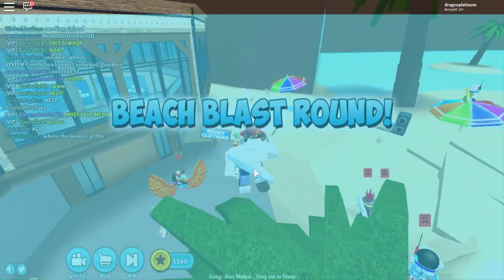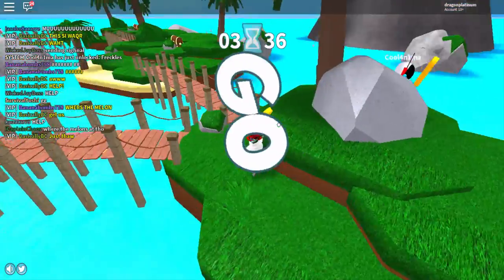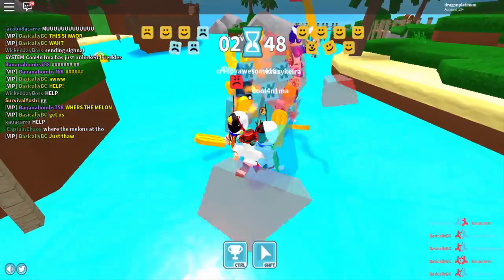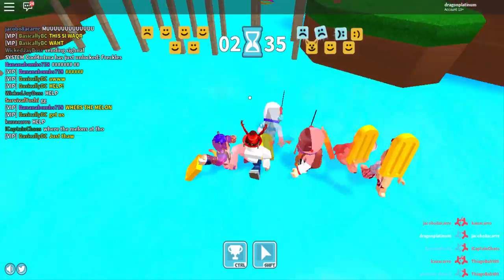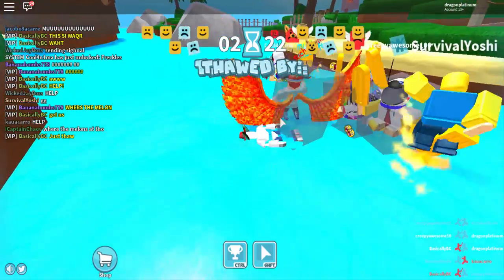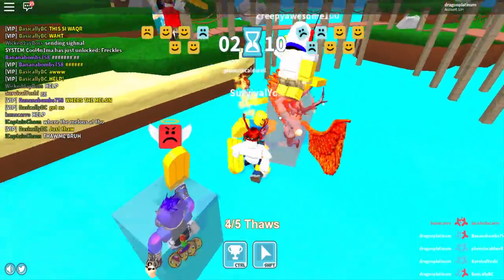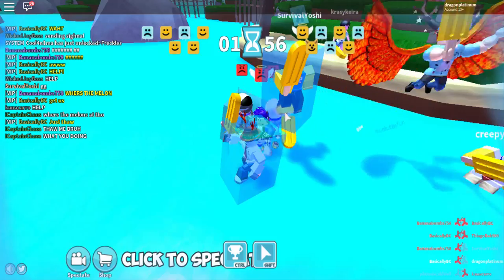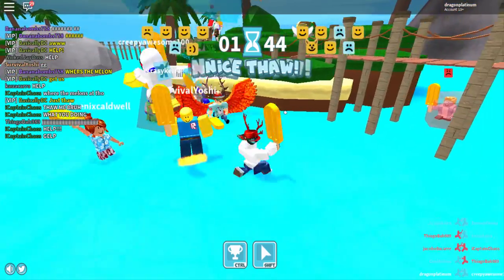How to Get The Starfish Sunglasses | Roblox Summer Games 2017 Event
Splish splash summer's here!